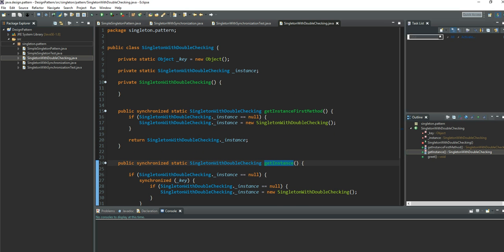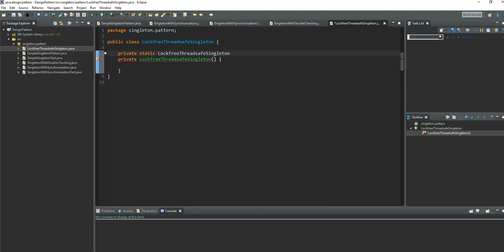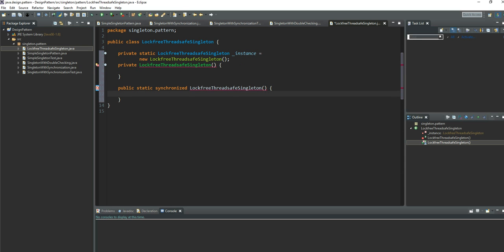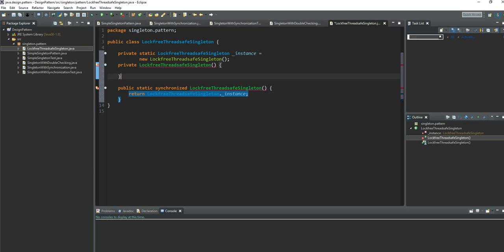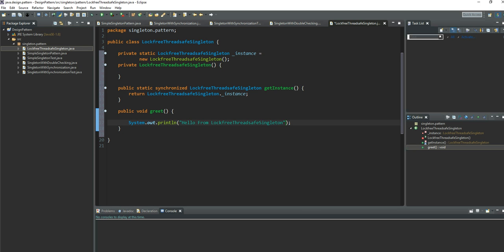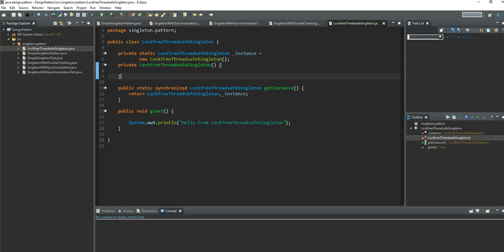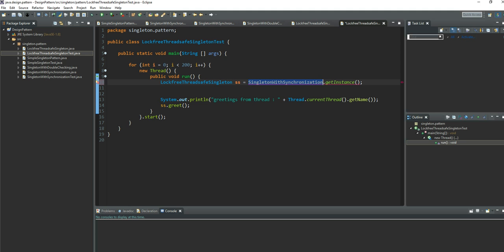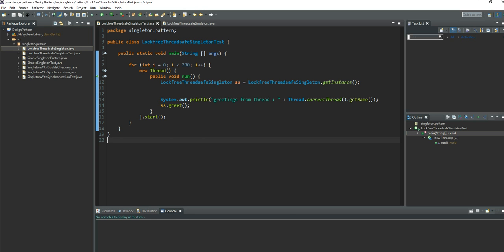Singleton Pattern Part 4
In series of video tutorials, we will be talking about different object oriented design patterns such as Singleton, Factory, prototype etc. We will be mainly focusing on Creational pattern in these videos. We have used Java as the main programming language to create sample examples; however, the code sample should be very similar in other object-oriented programming languages such as C#, VB.NET and others.